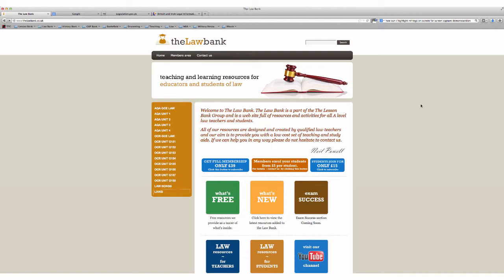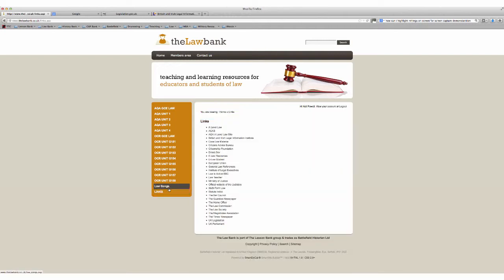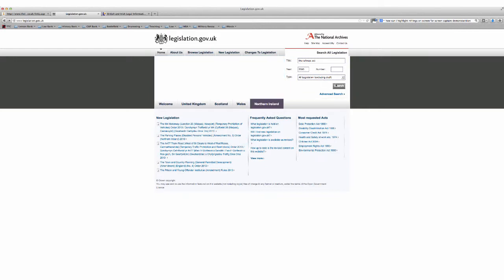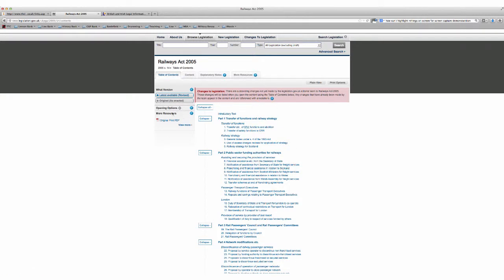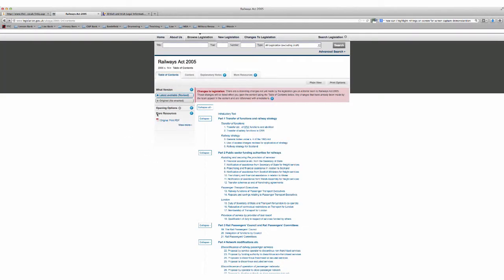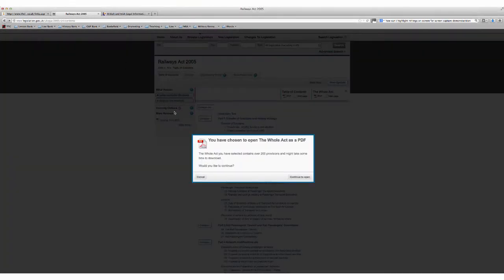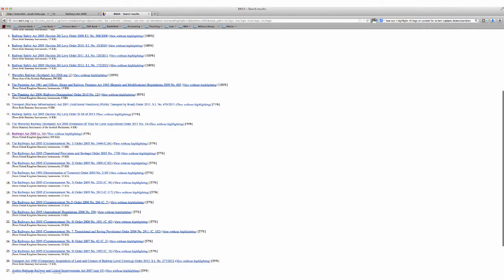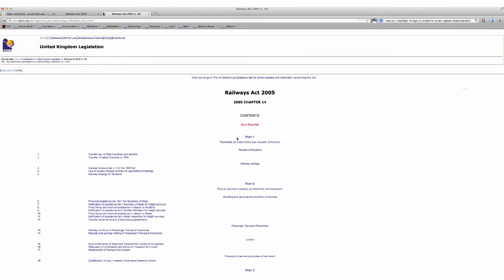How to find Statutes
- The second of a series of short videos looking at legal skills. In this case we are looking at how to find statutes on line.